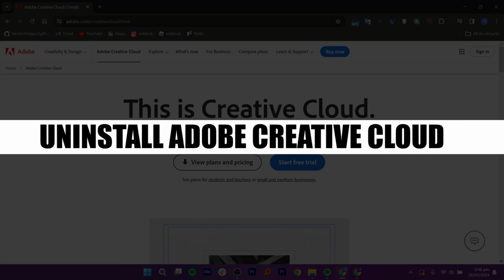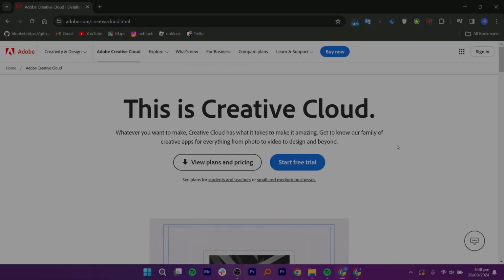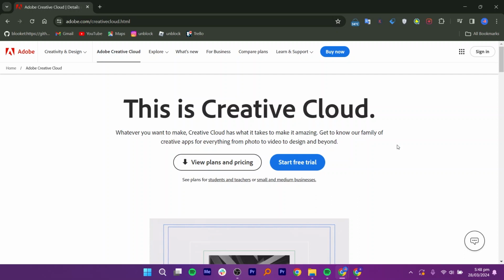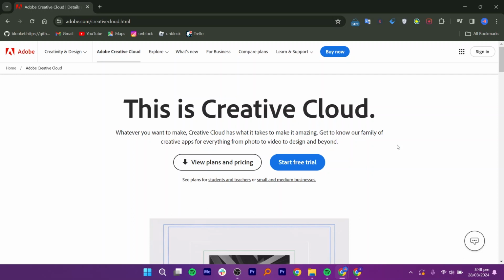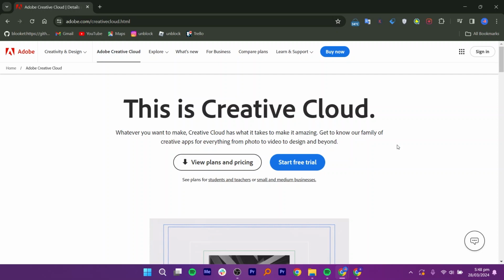HOW TO UNINSTALL ADOBE CREATIVE CLOUD (2024) EASY &_ FAST